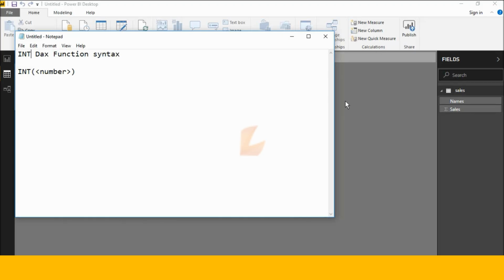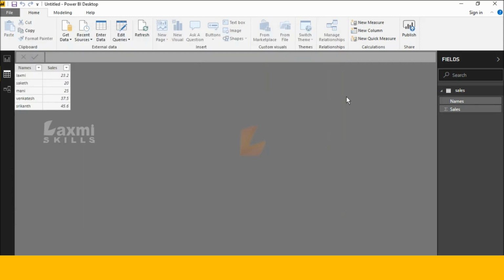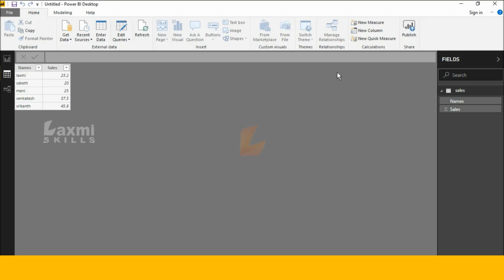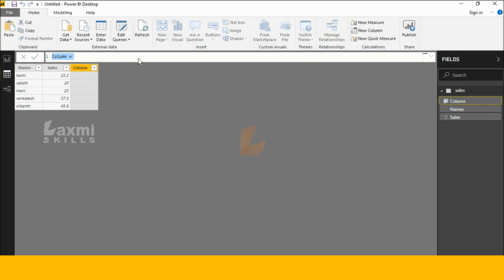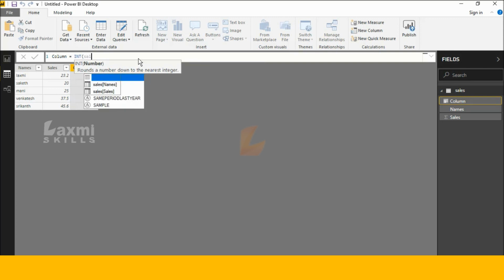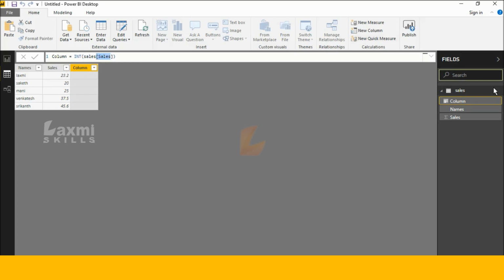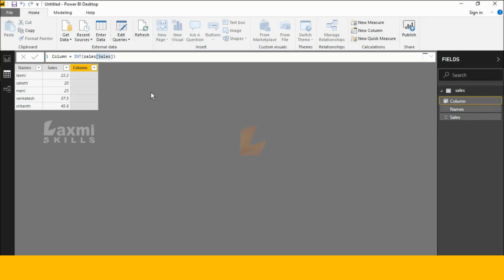INT function (DAX) - DAX || INT DAX function In Power BI Desktop